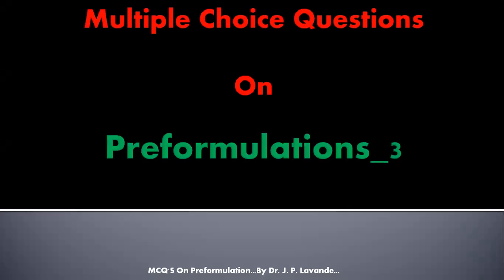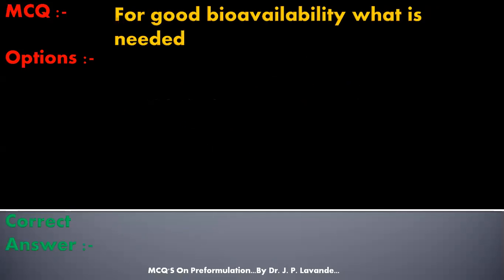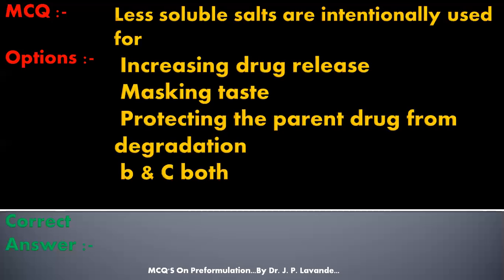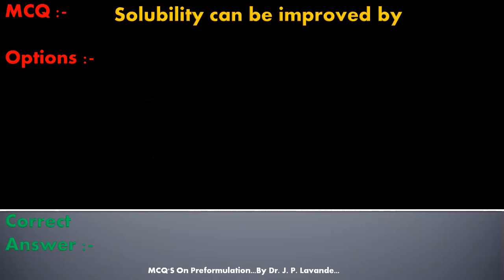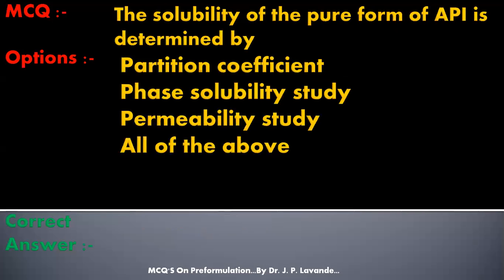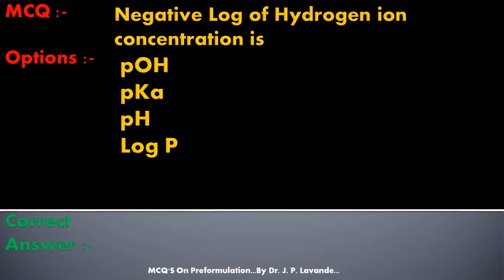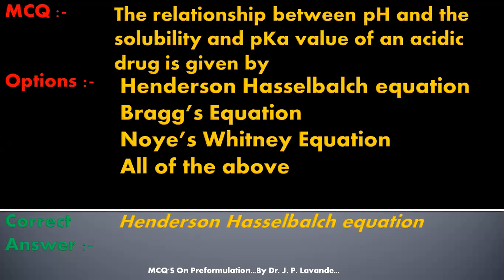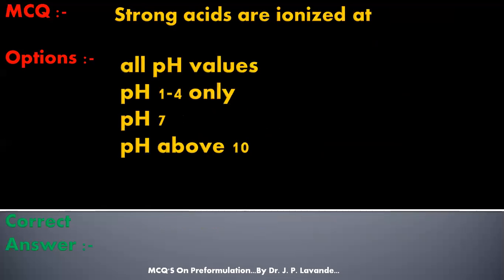MCQ On Preformulation 3